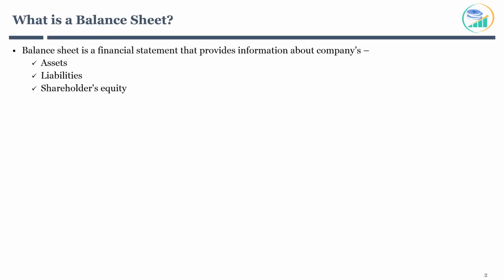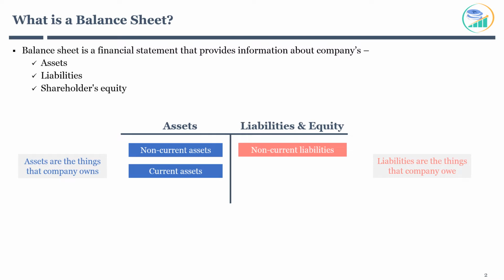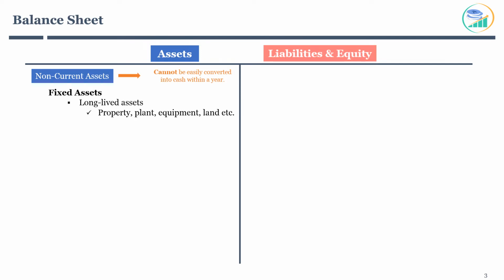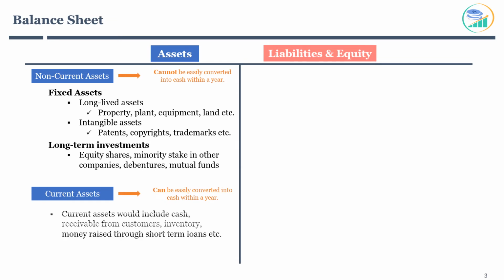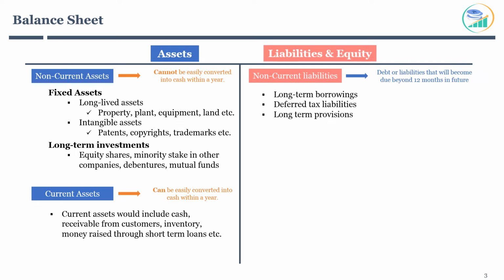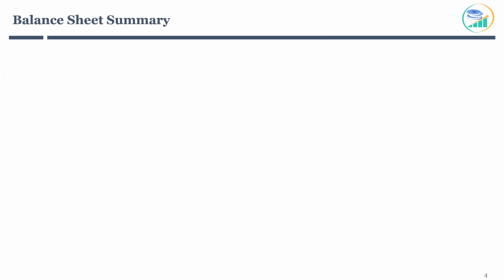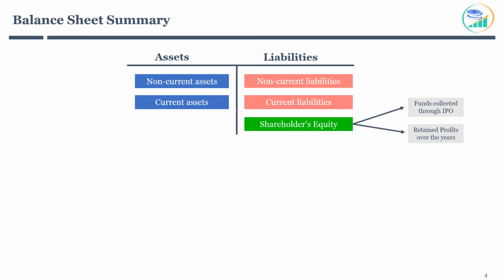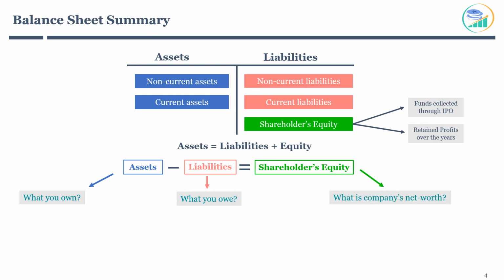What is a Balance Sheet?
Investing in Stock? Balance Sheet is Everything!!

Balance sheet is a financial statement that provides information about company’s Assets, Liabilities and Shareholder's equity.

You should never invest in a stock without understanding balance sheet.